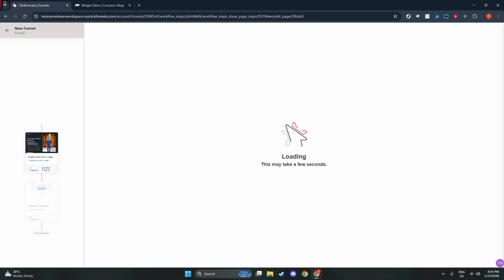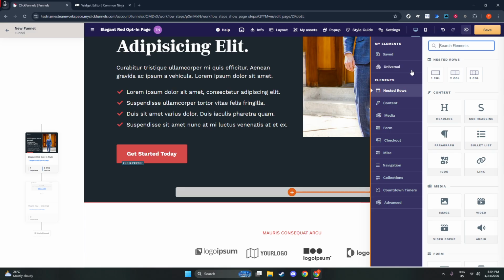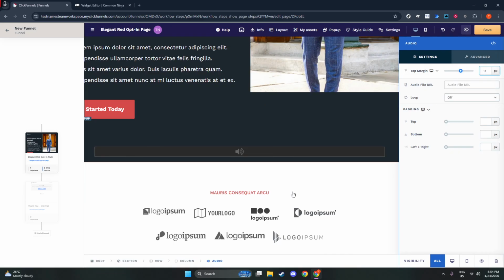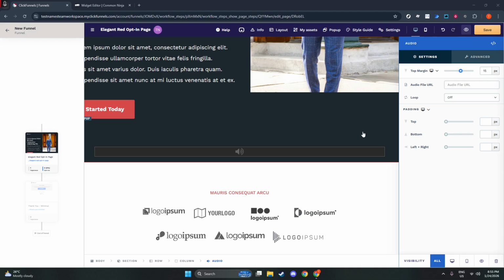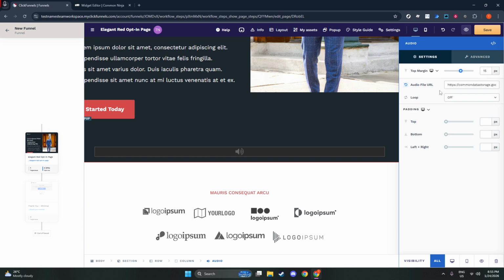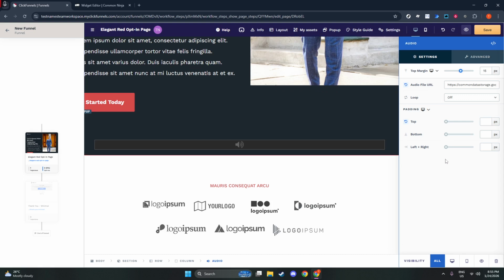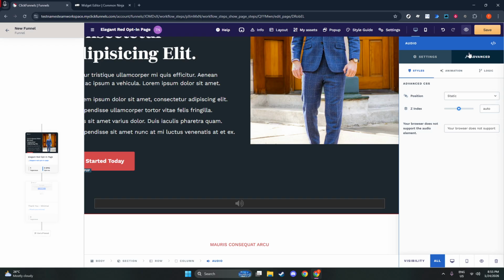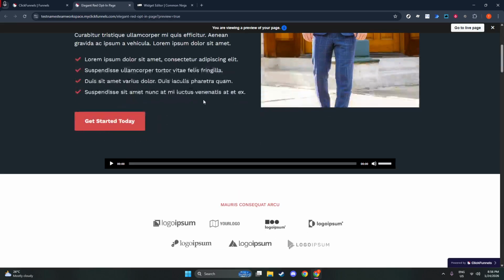How to Add an Audio Player to ClickFunnels [2026 Full Guide]